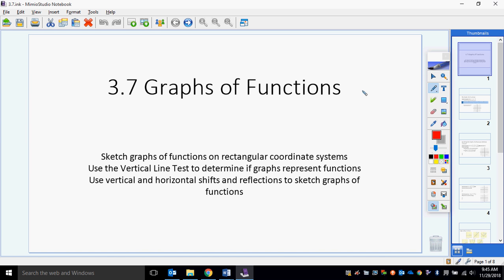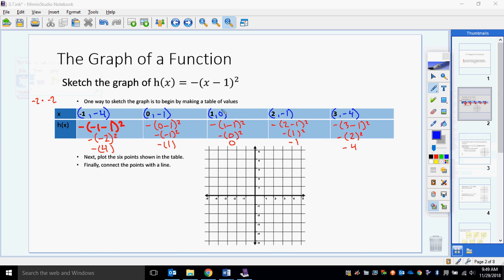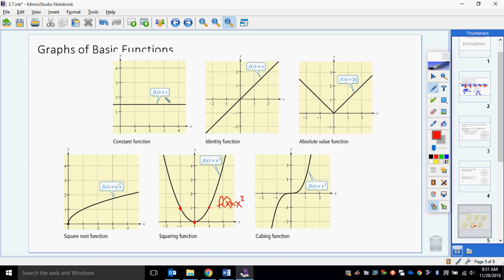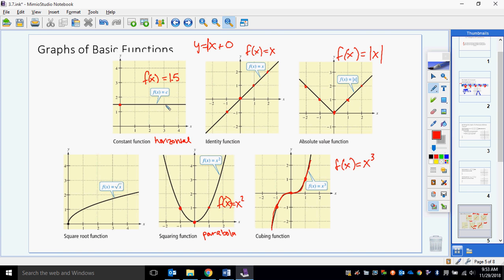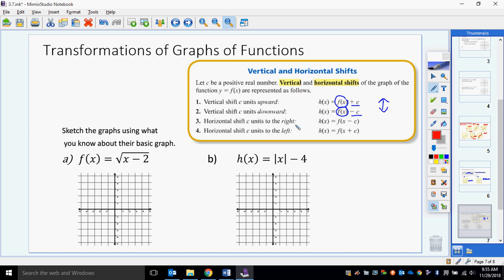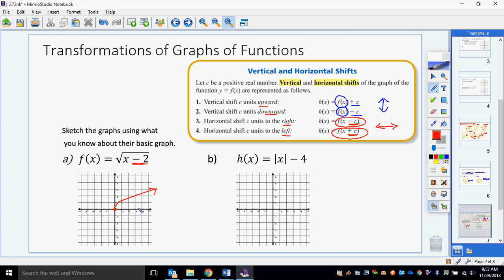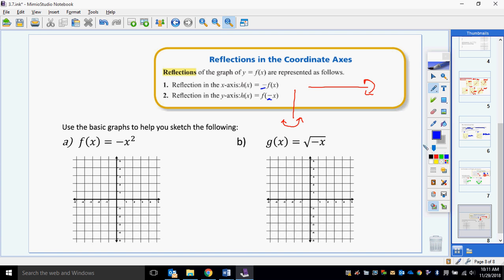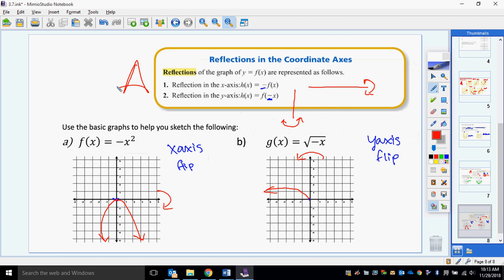3.7 Int. Alg. Notes